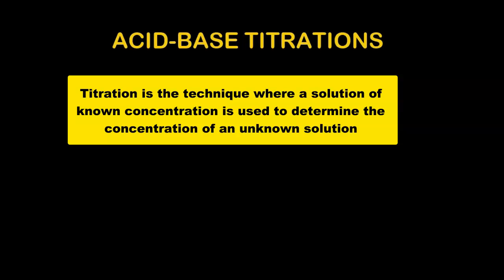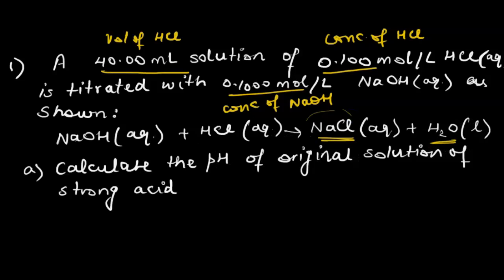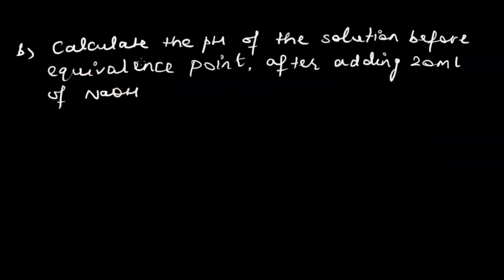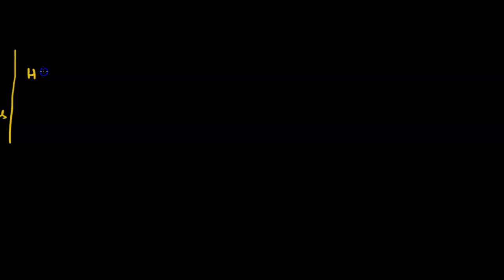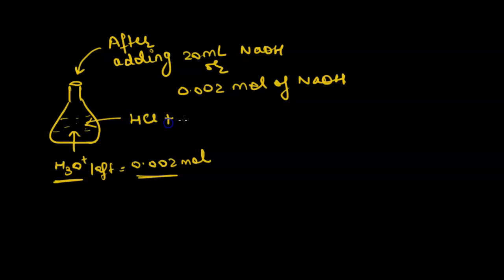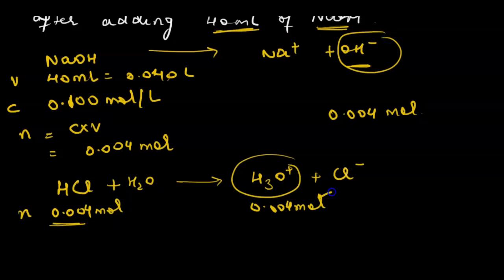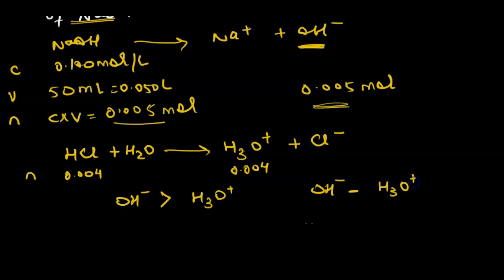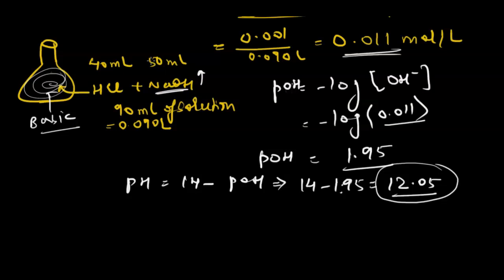Lesson 6 Strong Acid and strong base titration